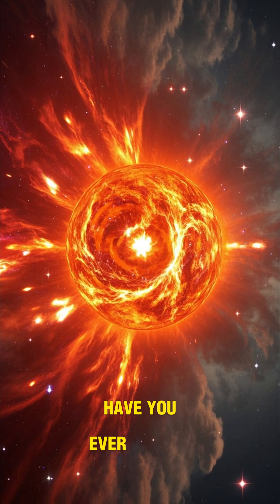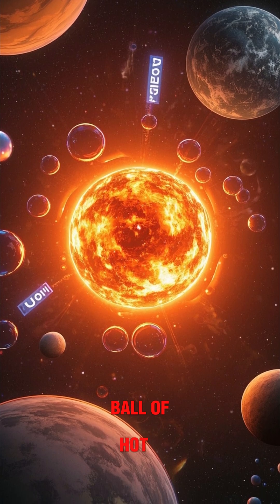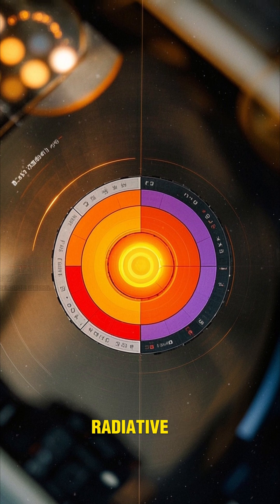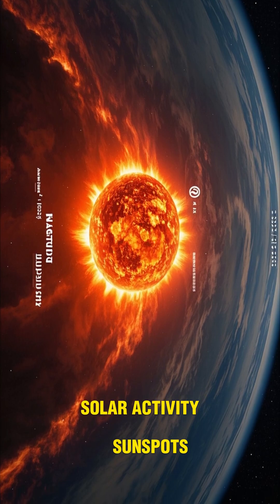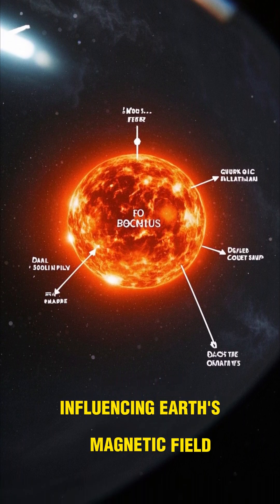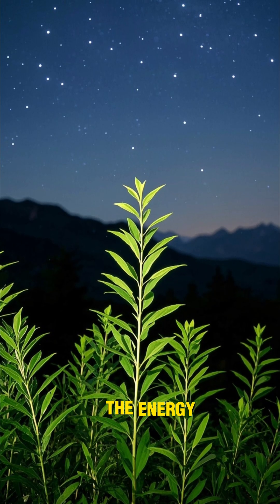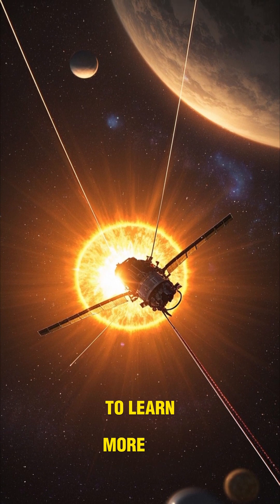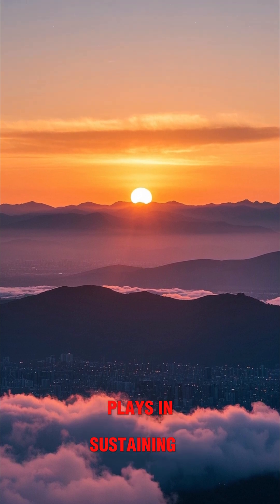The Sun: Unmasking the Biggest Mystery in Our Solar System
What is the Sun hiding at its very core? 🌞 In this short 2:31-minute video, we explore the biggest mysteries of the Sun, from its blazing core to the puzzling outer corona. Discover how solar flares, sunspots, and the unexplained heat of the Sun’s outer layers continue to baffle scientists even today. This is your crash course into our star — the Sun — and its vital role in the solar system.

🔍 Ideal for space enthusiasts, science learners, and anyone who’s ever looked up and wondered.

⏱️ Allow automatic chapters and key moments:
0:00 — Introduction: Our Mysterious Star

0:26 — Core of the Sun: Where Fusion Begins

0:59 — Solar Flares & Magnetic Storms

1:34 — The Sun’s Corona: Why Is It Hotter?

2:05 — Future Missions & What We Might Discover

solar corona explained

what is inside the Sun

Sun’s magnetic field

Parker Solar Probe mission

how solar flares affect Earth

sun facts for students

solar science 2025

our solar system’s star

space documentary short

Sun exploration NASA

educational astronomy video

Daily Drift space videos
sun mystery

solar system secrets

solar flare facts

nuclear fusion in the sun

solar corona heat

sun’s magnetic field

Parker Solar Probe

sun science 2025

astronomy explained

space documentary

solar energy origin

how the sun works

NASA sun research

star at the center of solar system

Daily Drift space